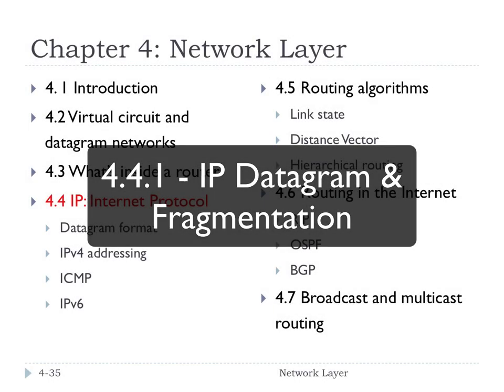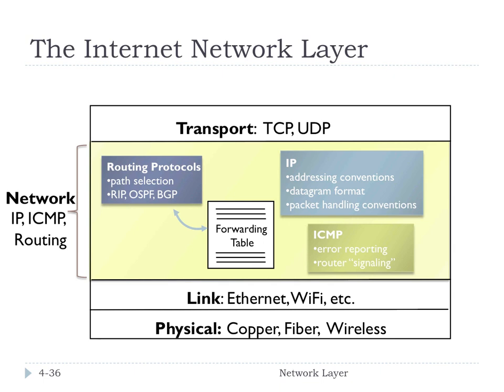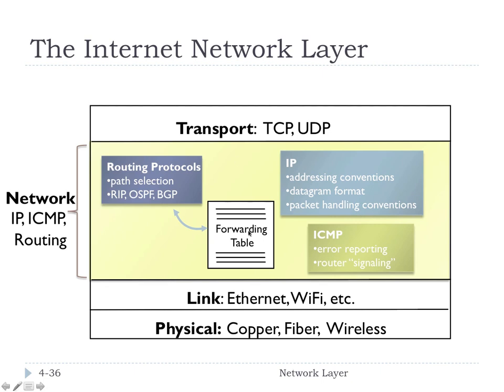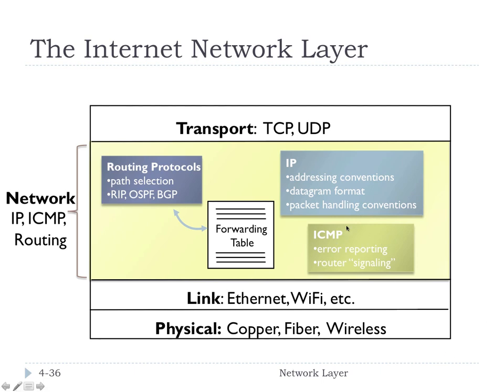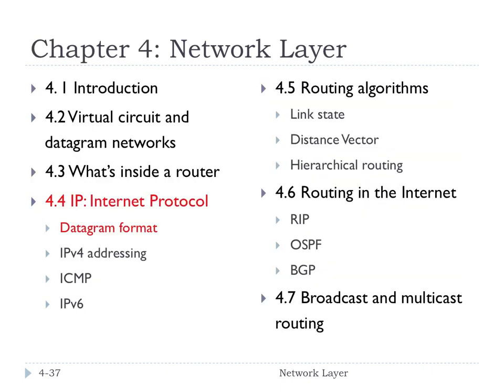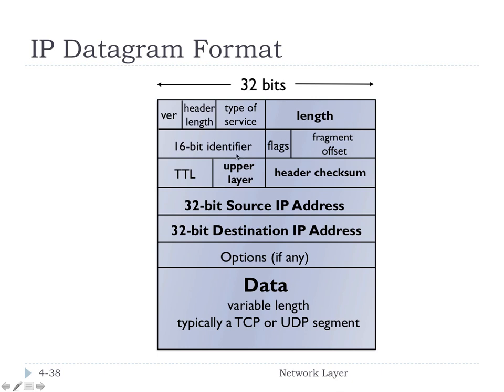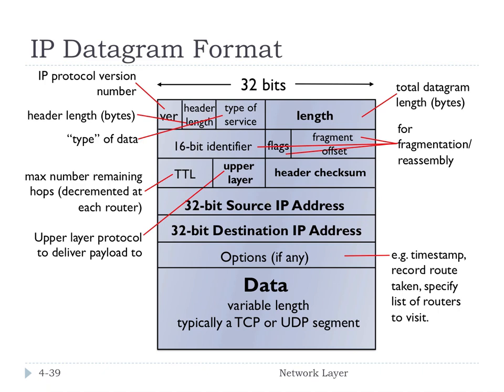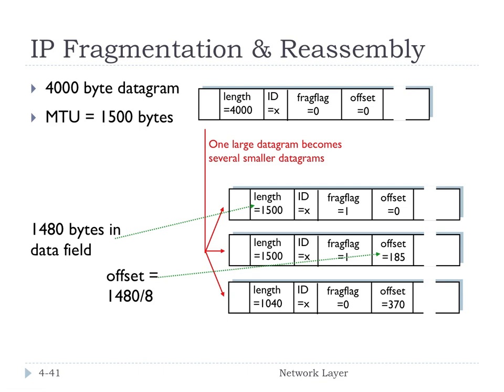4.4.1 - IP Datagram Format and Fragmentation | FHU - Computer Networks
An overview of the format of IP datagrams and the IP fragmentation algorithm.